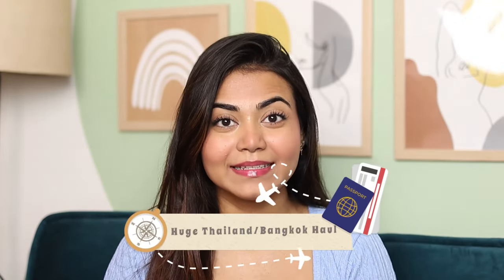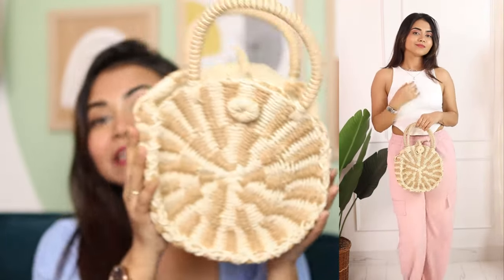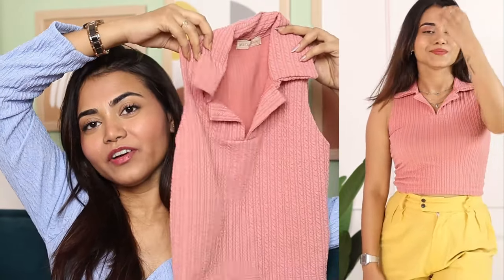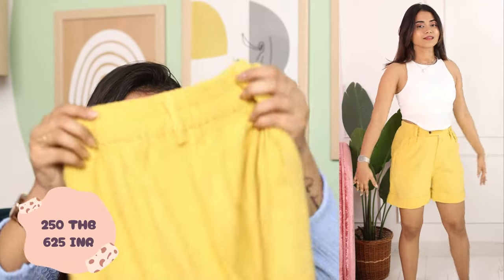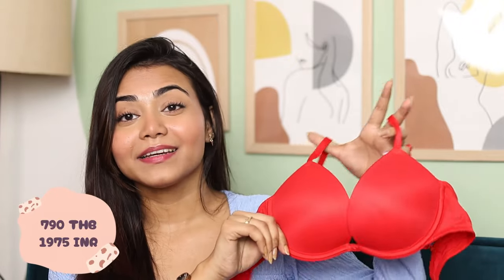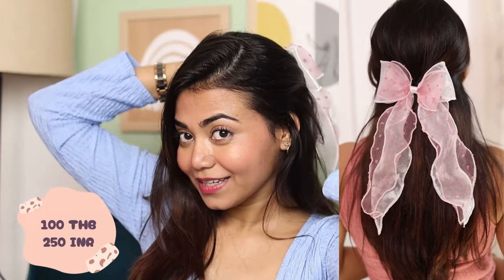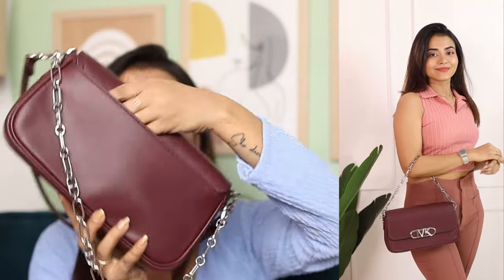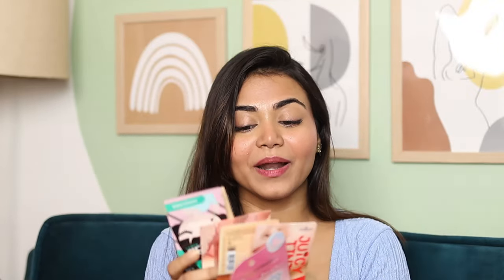*HUGE* Bangkok Shopping 🛍️ Haul & Trip Itinerary✈️ | Cheapest Markets | Sharmili Chakraborty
I'm going to share with you all the amazing things I brought from Bangkok, Thailand. You won't believe the variety and quality of products I found there, from oversized shirts to trousers and cute handbags. I also have some tips and tricks for you on how to plan your trip itinerary, where to stay, what to eat, and what to do in Bangkok. Trust me, you'll fall in love with this city just like I did. So, if you're planning to visit Bangkok or just curious about what I bought, then keep on watching!

✈️Bangkok Trip Itinerary-

Round flight:12-16k
Hotel: 2.5k per head per night
Food:700-1500/-
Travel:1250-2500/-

Total=25k for 3 days 2 nights ✅

📷Shot on- Canon R10(35mm)
💻Editing software- Wondershare Filmora
🤩Thumbnail- Picsart